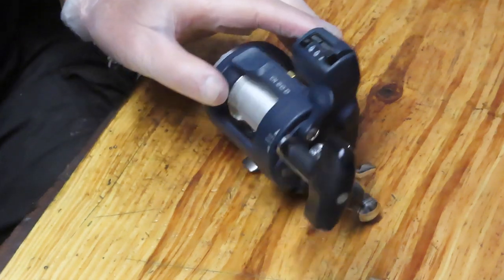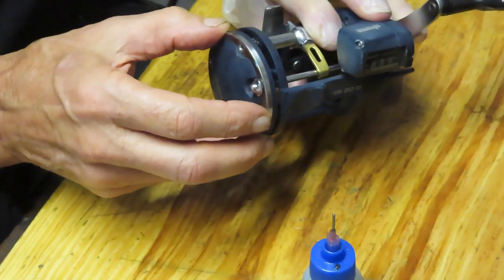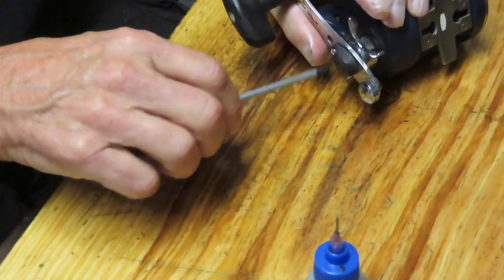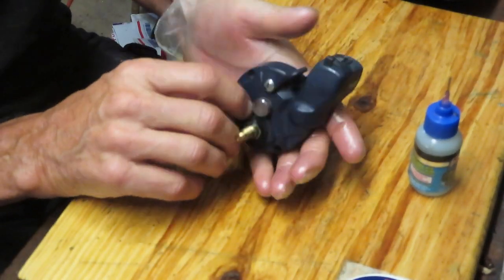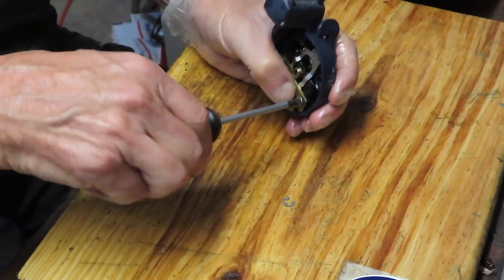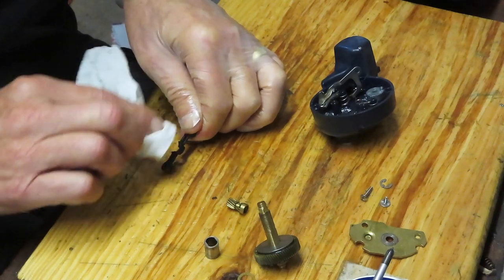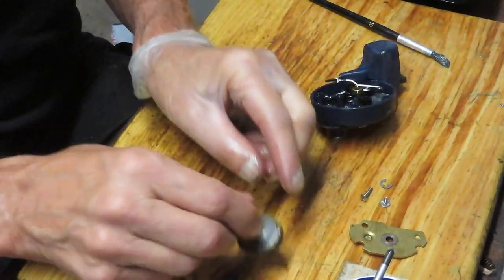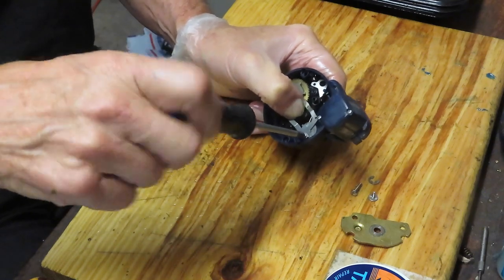Okuma Convector CN20 line counter fishing reel how to take apart and service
This video shows how to service the popular Okuma Convector series fishing reels.  It also applies to the Classic models as well because the internal designs are similar.